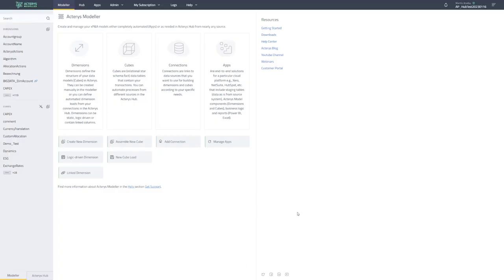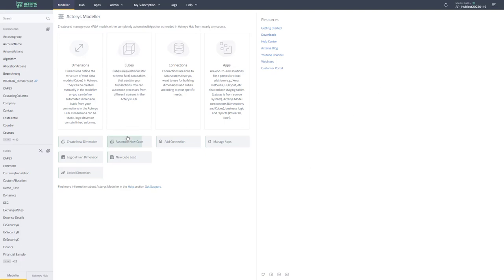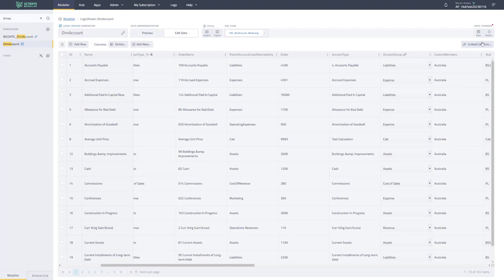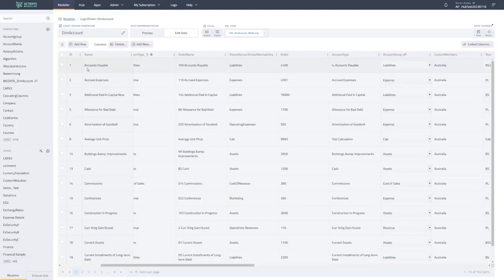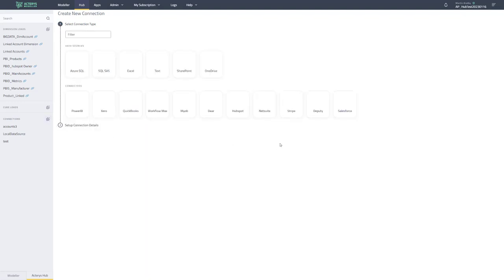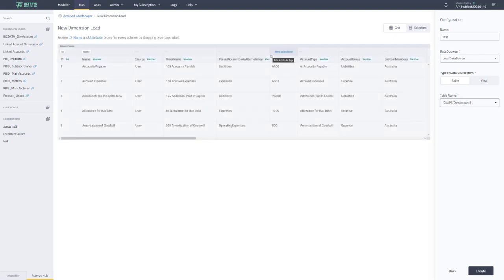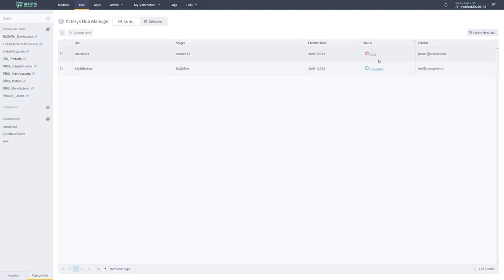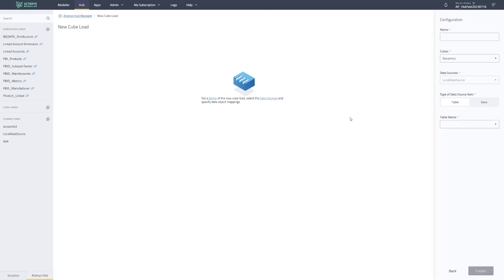What's new in Acterys Modeller in 2023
Discover the newest advancements in the Acterys Modeller with our latest update. Our enhanced interface is meticulously designed to elevate your planning and analytics capabilities within Power BI. In this video, we introduce you to the Acterys Hub, an all-encompassing integration space that simplifies the management of all connections, dimensions, and cube loads. With the addition of new data sources, including SharePoint and OneDrive, and a refined user experience, the Modeller is more powerful and user-friendly than ever.

Key Topics Covered:

-Explore the enhanced interface and capabilities of the Acterys Modeller.
-Navigate effortlessly with the new Acterys Hub, centralizing all integration tasks.
-Create and manage dimensions with ease, thanks to the improved navigation bar.
-Benefit from a cleaner, more professional user interface designed for efficiency.

⏳ In this video:

00:00 Introduction to the new features in the Acterys Modeller.
00:20 Showcasing the improved Acterys Modeller interface.
00:40 Detailed look at the Acterys Hub for streamlined integration.
01:00 How to create and manage dimensions more effectively.
01:20 Utilize the new search functionality for swift navigation.
01:40 Enhanced dimension editing for a more intuitive user experience.
02:00 Introduction of new data connection capabilities.
02:20 Guide to job execution and scheduling for automated workflows.